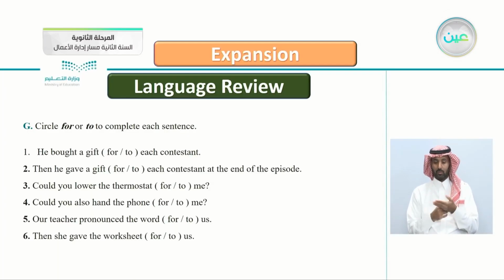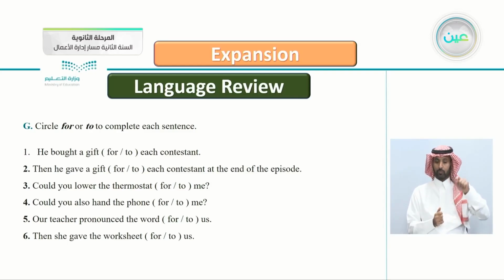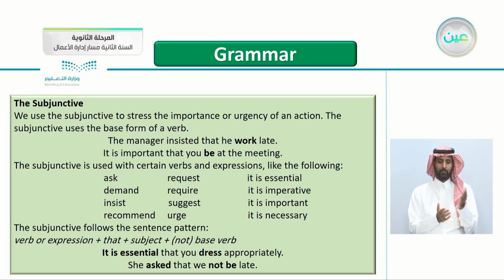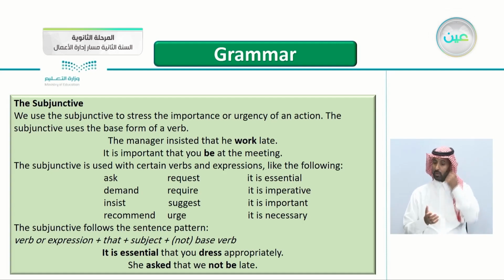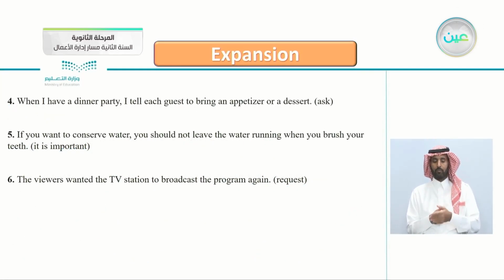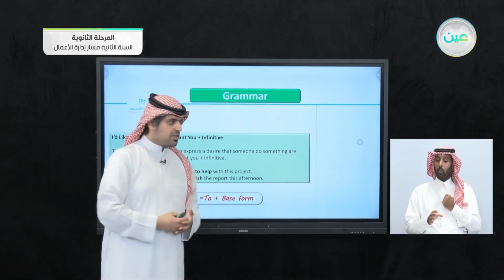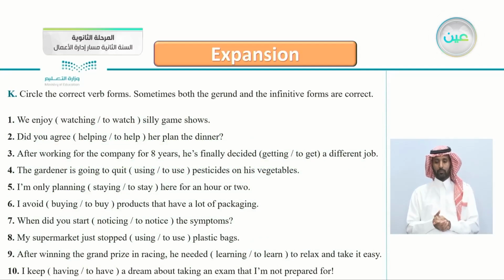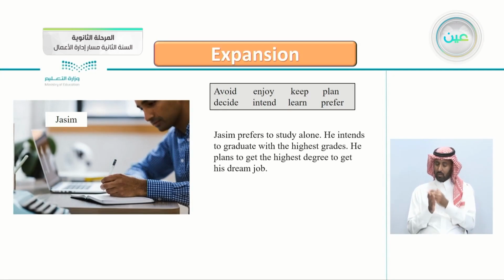Expansion P 64-65 - اللغة الإنجليزية (2-1) - مسار إدارة الأعمال - السنة الثانية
الحصة الأولى - الثلاثاء - الأسبوع الحادي عشر - مسار إدارة الأعمال - السنة الثانية - الفصل الدراسي الأول